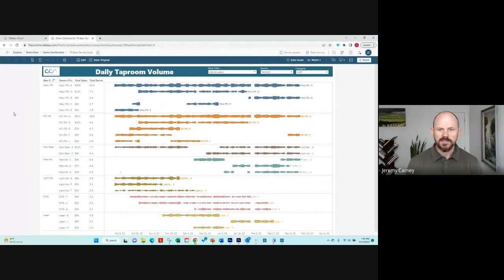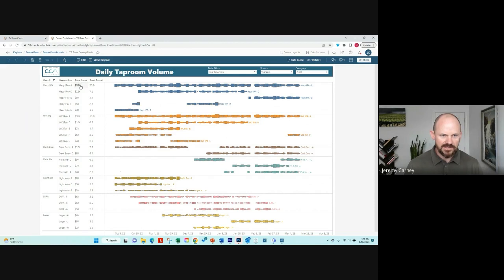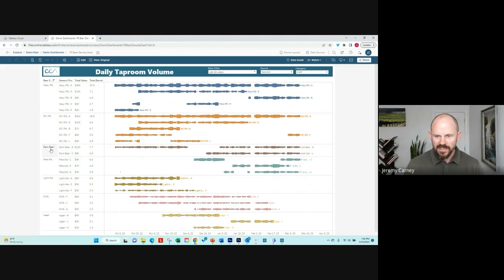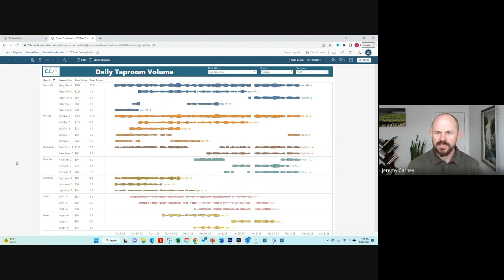Taproom Density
Dashboard that shows how long and in what volumes each beer has been on draft; use to see gaps or overlaps in beers in a single beer style.